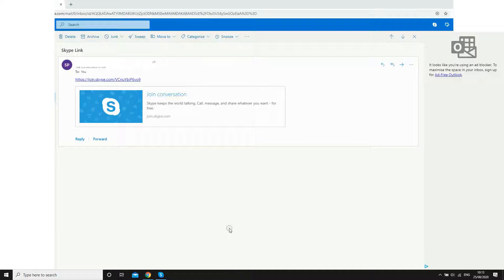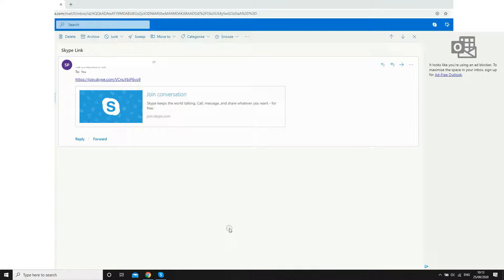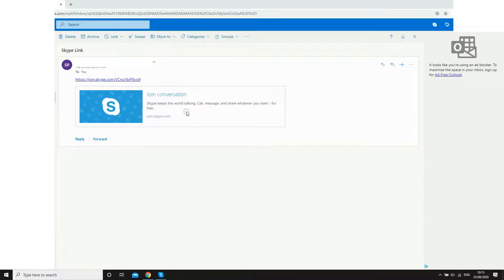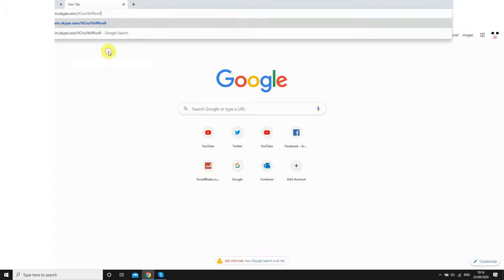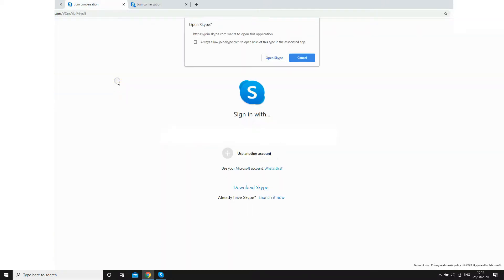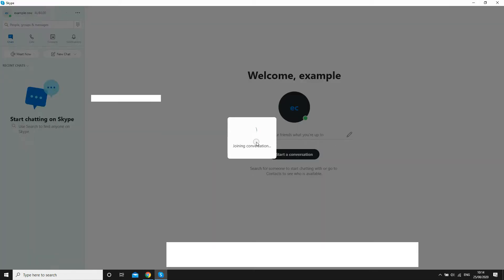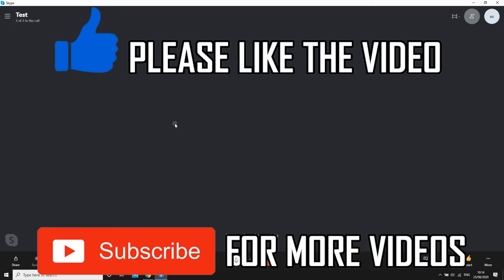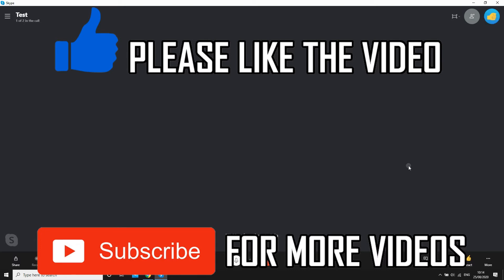How to Join Skype Meeting With Link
How to Join Skype Meeting With Link. Step by step instructions of how to join skype link on your phone for Android and iOS operating systems with the skype app new update in 2020. You can do this on Samsung Mobile, Apple iPhone, Nokia Mobiles, LG Phone's, Huawei Mobile's, ZTE Devices, Google Phones, Sony Device's & the TCL Device + Laptop & PC Computer. This tutorial guide commentary voice over is done by a native English language speaker.